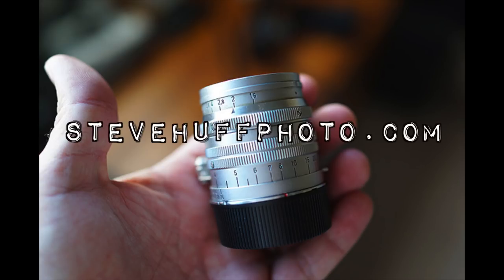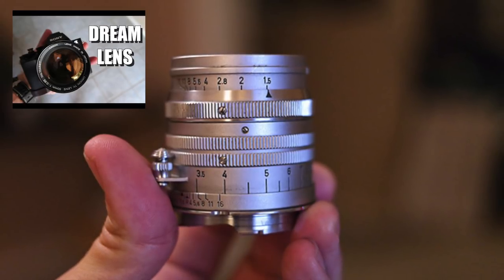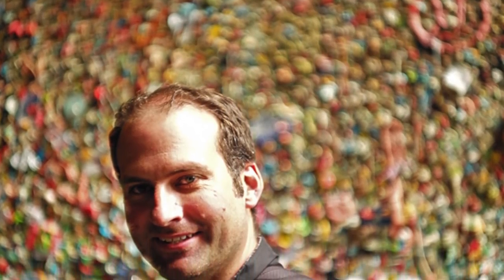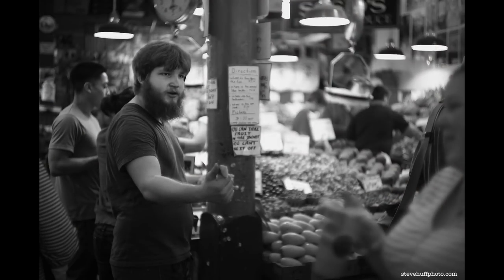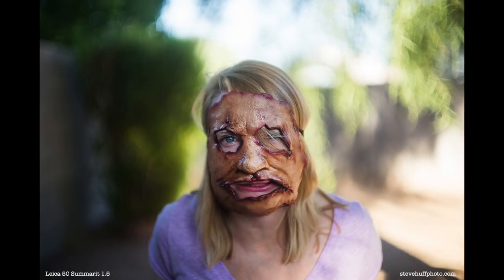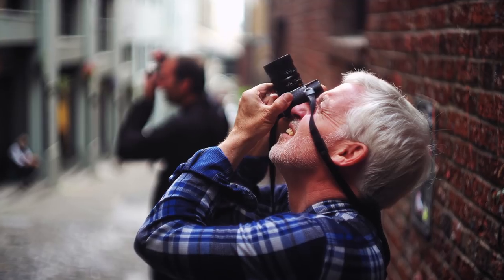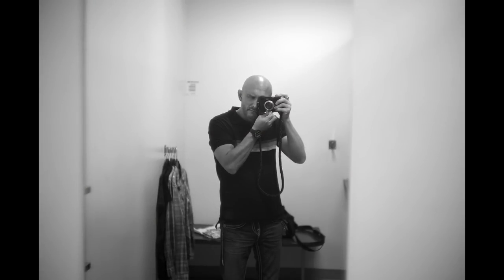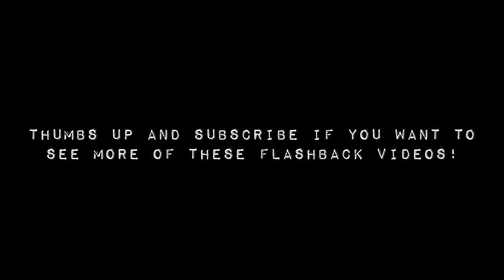A Vintage Lens with Massive SWIRL & GLOW! Use it on ANY Mirrorless.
A lens you will love or hate. I love this lens, when used in moderation. It offers swirly bokeh and glow, and is a classic. Can be used on a Leica M, Leica SL, Sony A7 Series, Fuji. Olympus, ETC. ANY mirrorless with the correct adapter.